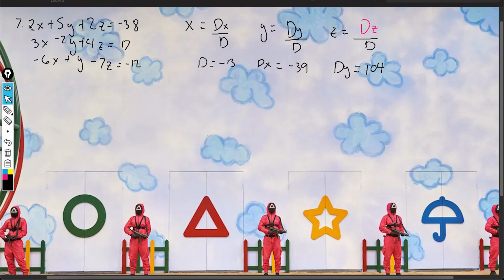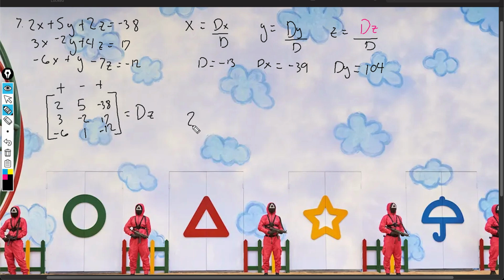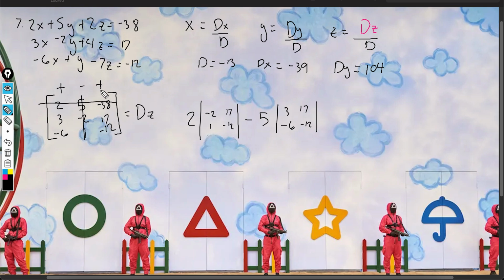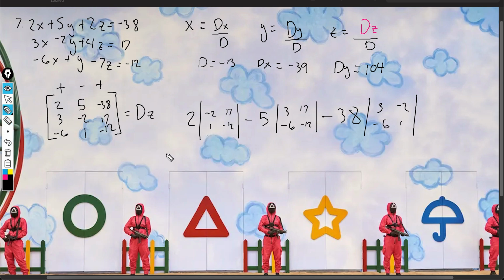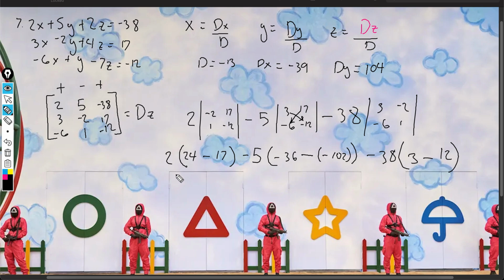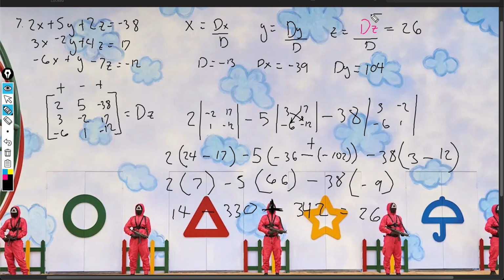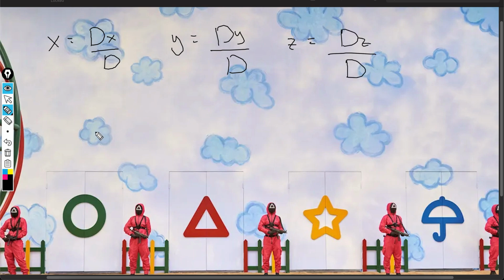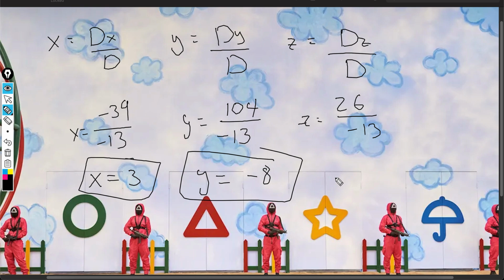Cramers rule 3 x 3 part 3